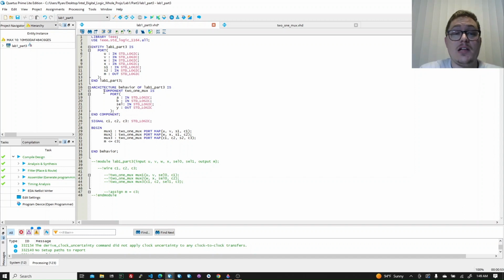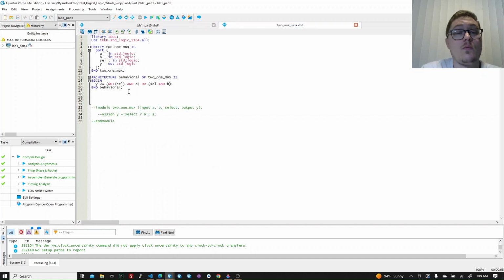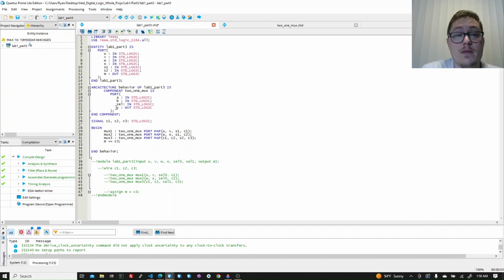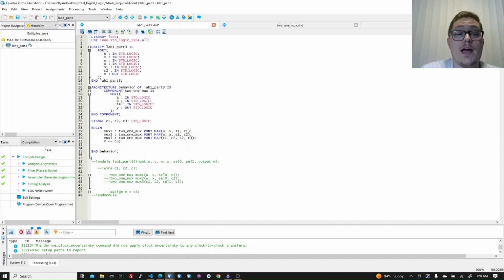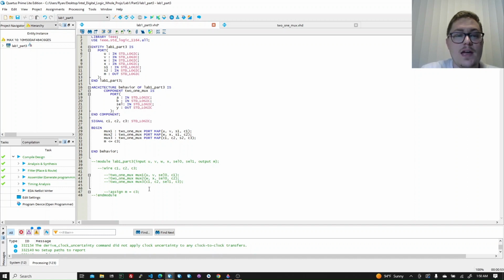Lab 1 Pt 3 (Incorrect) - Intel Digital Logic Course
This Video is of a 4:1 MUX not a 2-bit wide 4:1 MUX